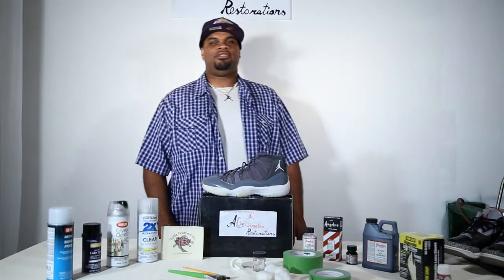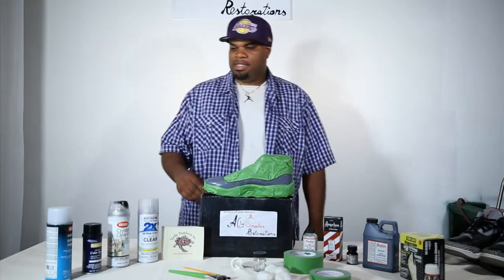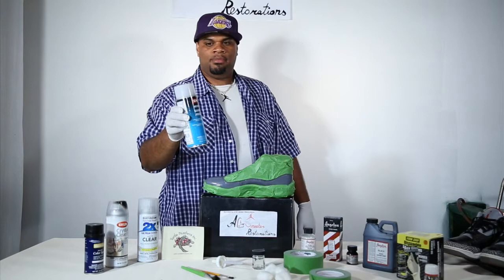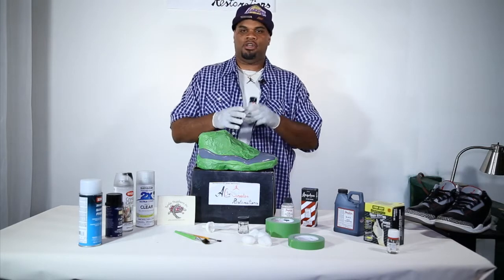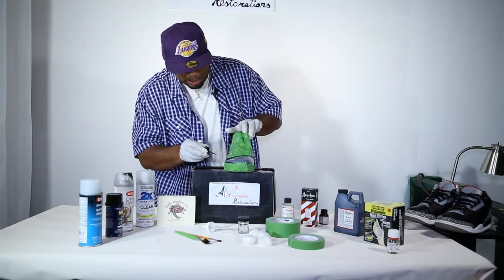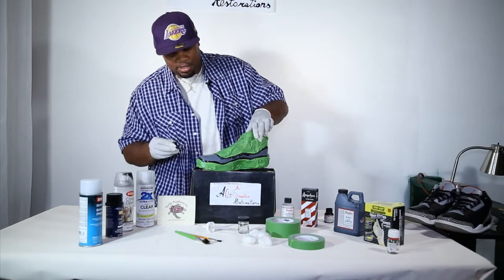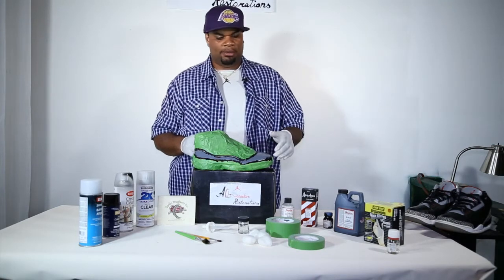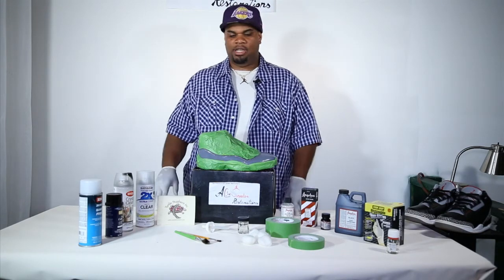Cool Grey 11 Color Change How - To (PART1)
Ac Sneaker Restorations and turtle feathers inc present the first part o the cool grey 11 color change how to video.

Special thanks to turtle feather inc for the pain supplies - turtle